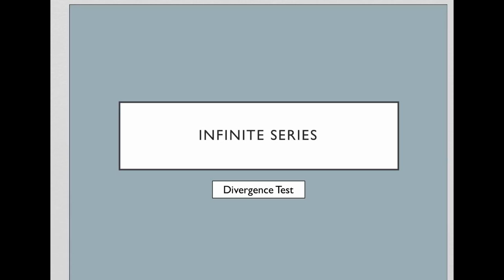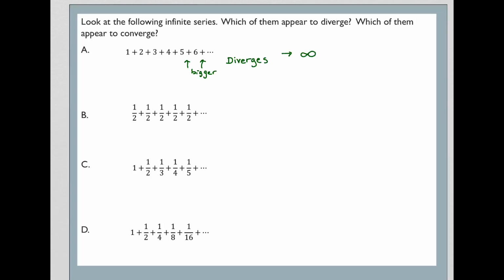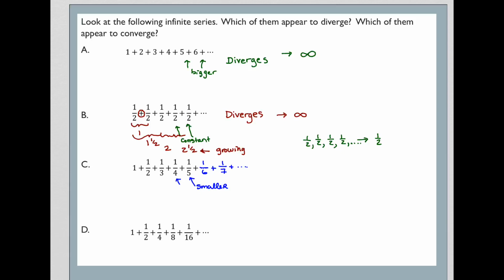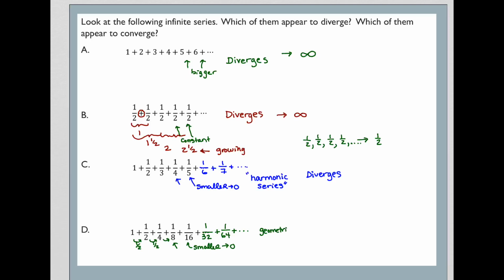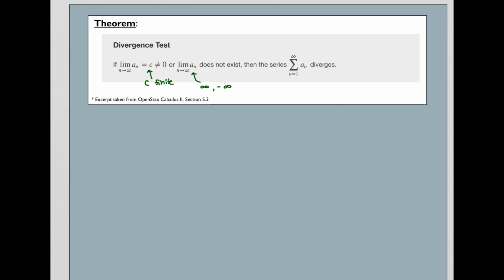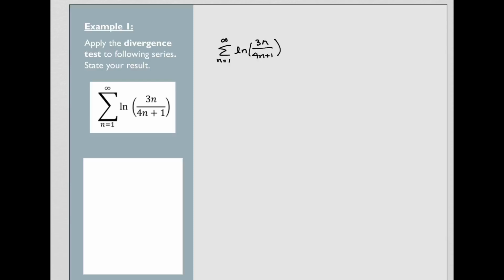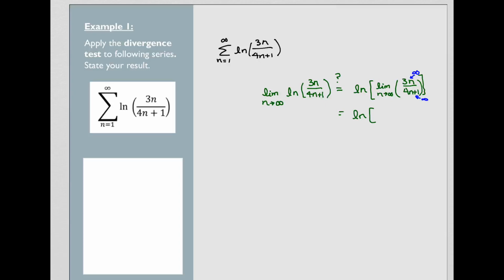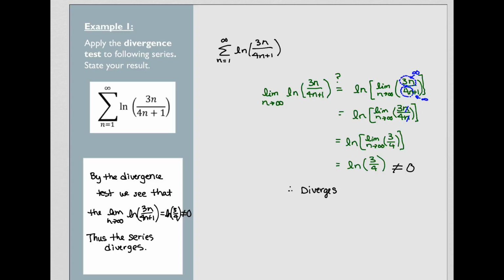Infinite Series - Divergence Test